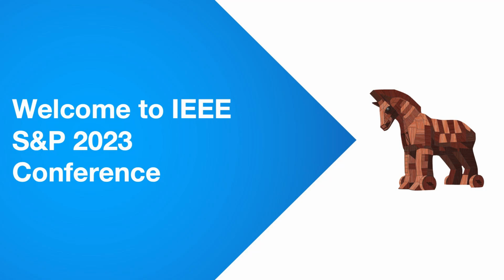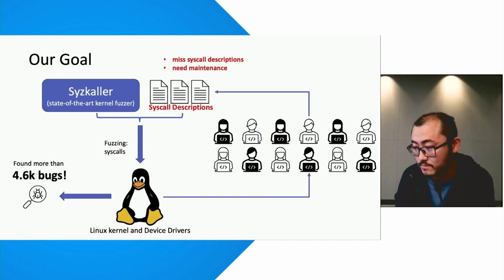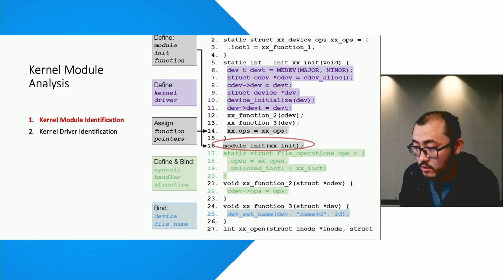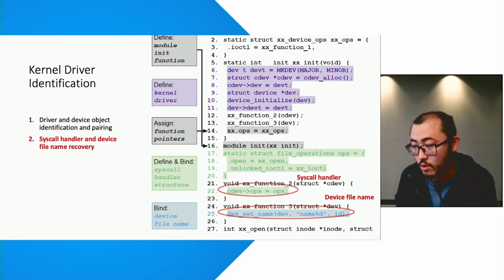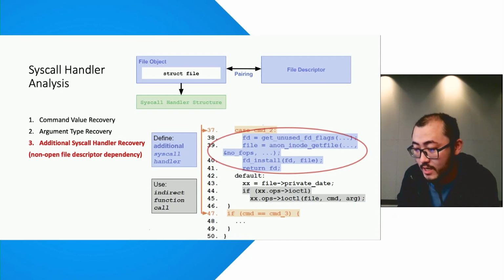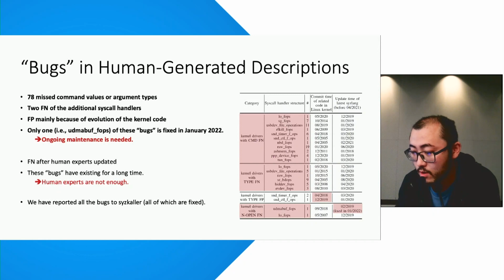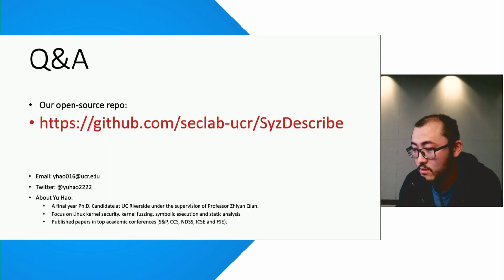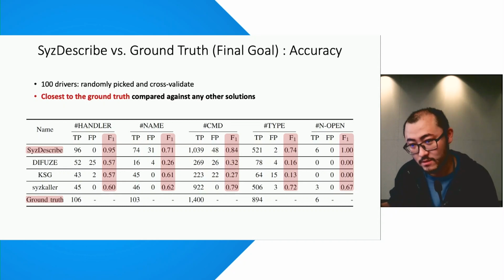SyzDescribe: Principled, Automated, Static Generation of Syscall Descriptions for Kernel Drivers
Yu Hao (University of California, Riverside), Guoren Li (University of California, Riverside), Xiaochen Zou (University of California, Riverside), Weiteng Chen (University of California, Riverside), Shitong Zhu (University of California, Riverside), Zhiyun Qian (University of California, Riverside), Ardalan Amiri Sani (University of California, Irvine)